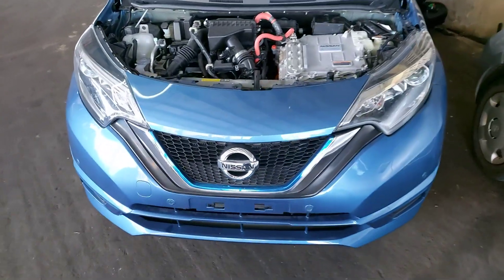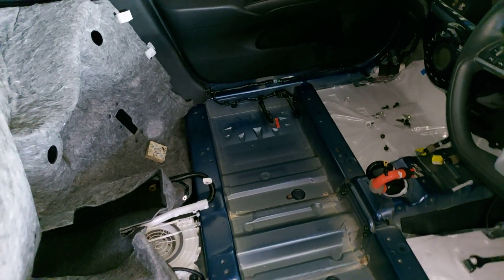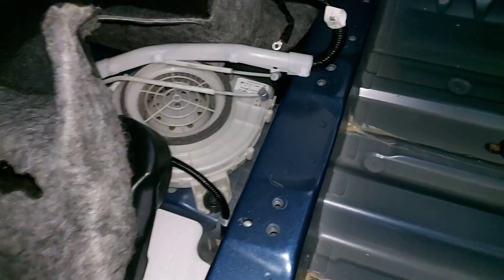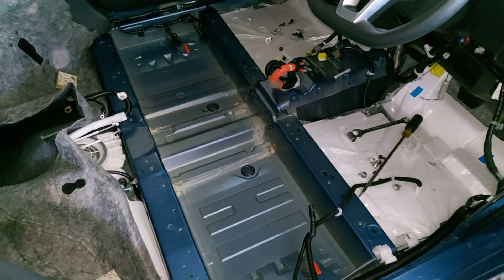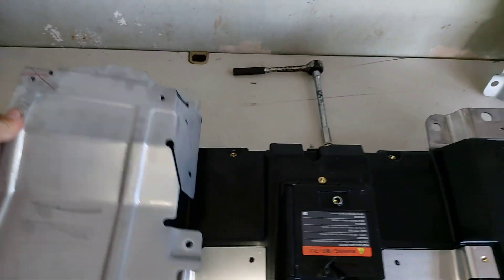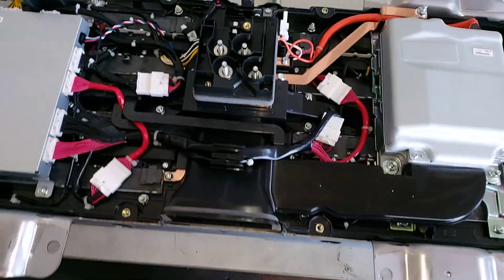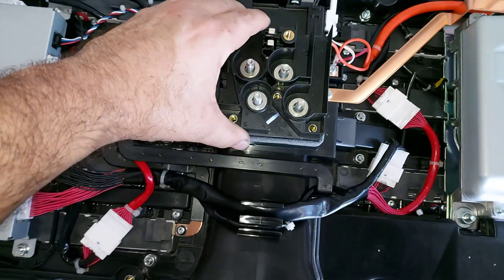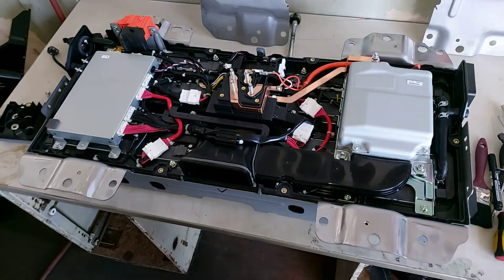nissan note epower repair part 1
In this episode of hybrid solution diagnostics we are working in a 2017 nissan note e-power that is not starting because the HV battery is discharged... for too much time stored... so a complete preview of all the basics in this vehicle. I hope you like it. A next viedo coming to check deeper the battery.